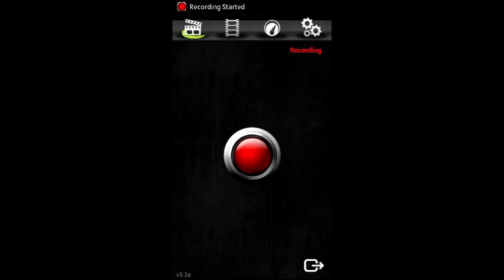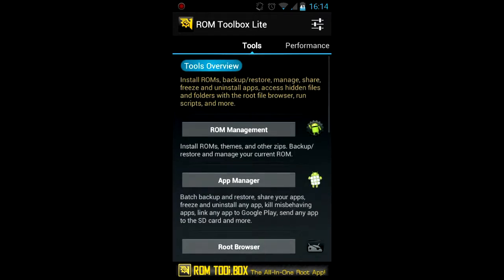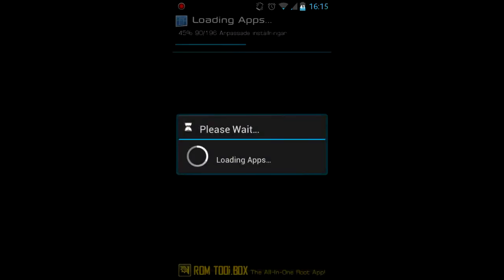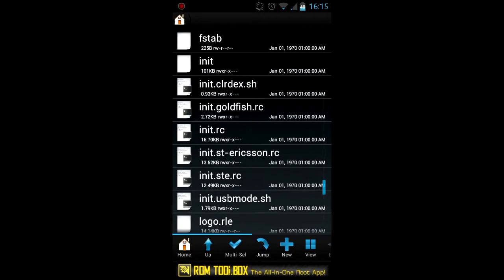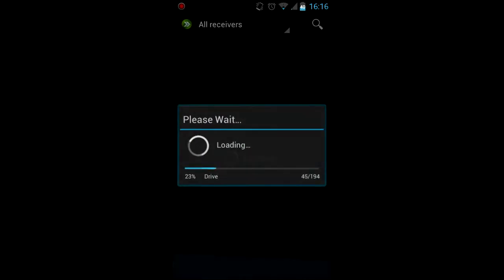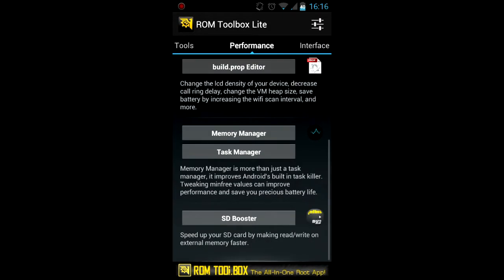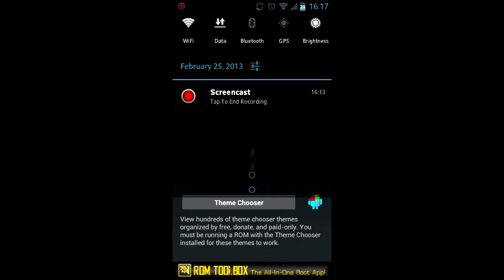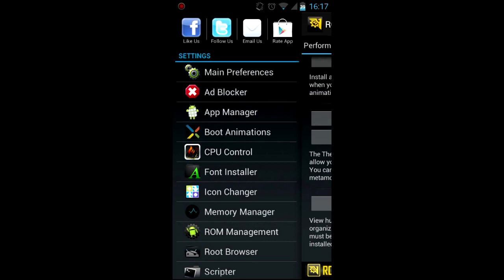App Review : Rom Toolbox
ROM Toolbox combines all the great root apps into one monster app with a beautiful and easy to use interface. ROM Toolbox has every tool you need to make your Android device fast and customized to your liking.